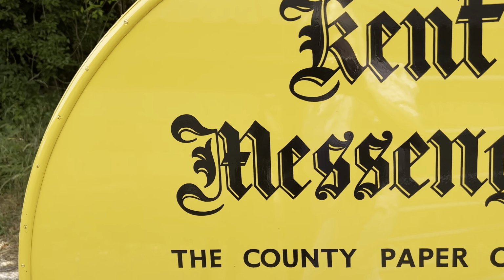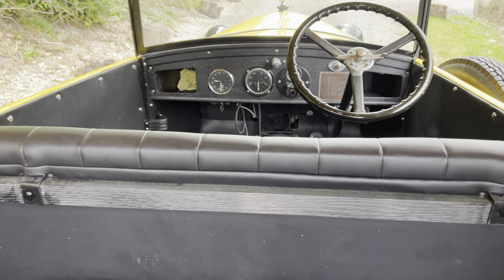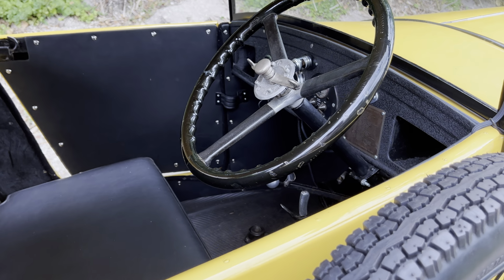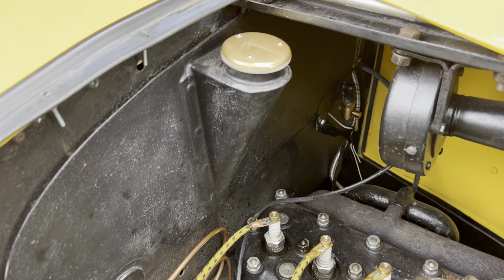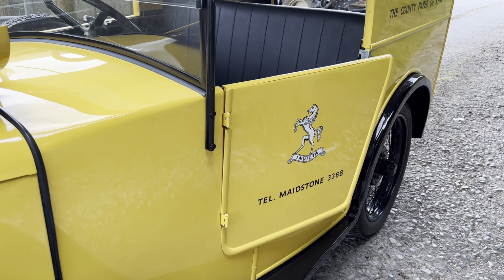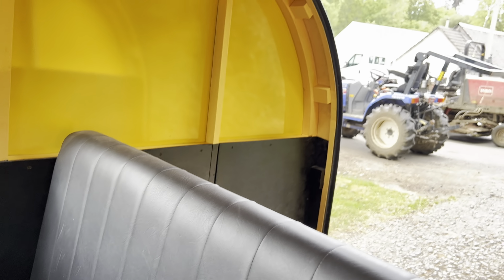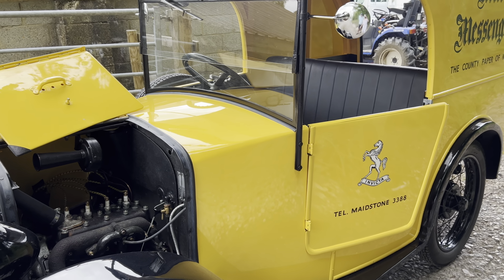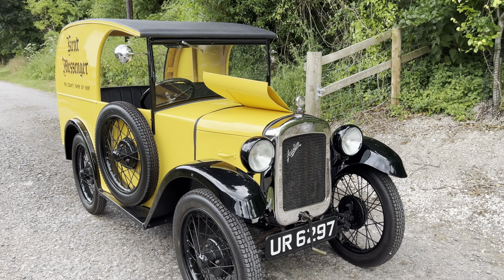1930 Austin 7 ‘Roll Top’ Newspaper Delivery Van - offered for sale with Robin Lawton Vintage Cars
Just arrived at The Garage

1930 Austin 7 ‘Roll Top’ Newspaper Delivery Van

Beautifully crafted to an exacting specification, this delightful Austin 7 Van with ‘roll top’ rear door has been created by a skilled and knowledgeable Austin 7 enthusiast.

She is a replica of the once familiar small newspaper delivery vans used by the Kent Messenger and many others regional papers across the country.

Built on a 1930 chassis and working from a couple of surviving photographs, this little van is a delight in every detail and is unique as no originals are known to have survived.  A useful tool box has been created and secured on the load floor.

Full details, more photos and a video will be updated shortly